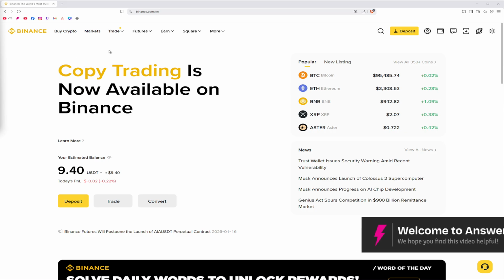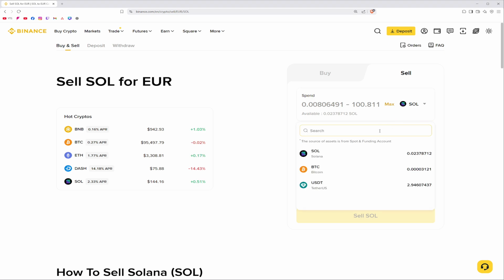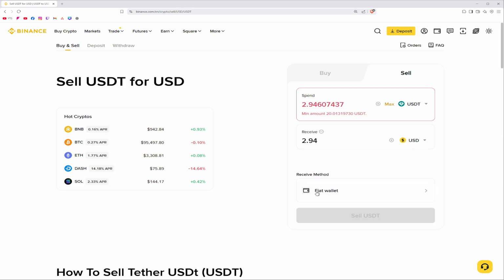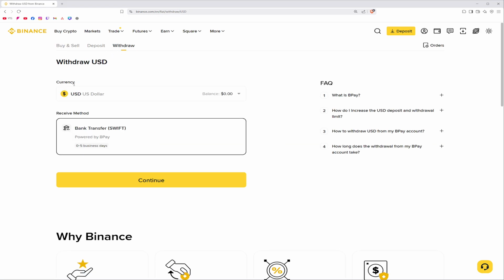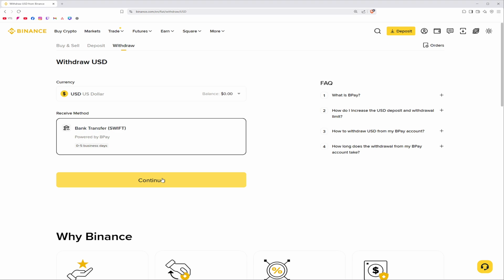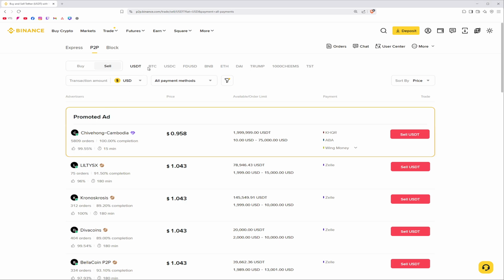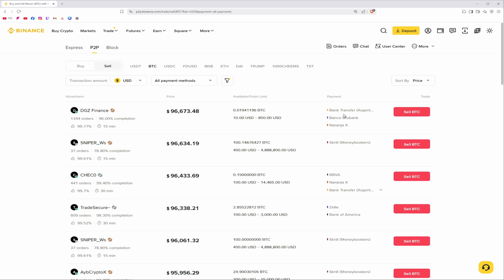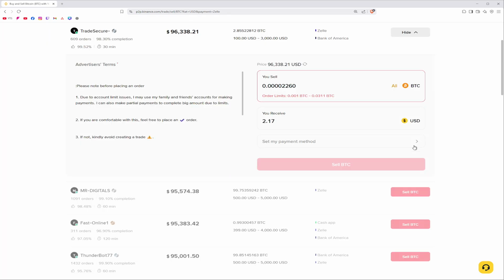How to WITHDRAW USD from Binance (Step by Step) 2026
This tutorial shows you how to withdraw USD from your Binance account to your bank account. Please consider liking the video and letting us know if you have any comments, ideas or questions, we really appreciate any feedback! We have plenty of other tutorials on our channel so come and see if we can help you with anything else :)